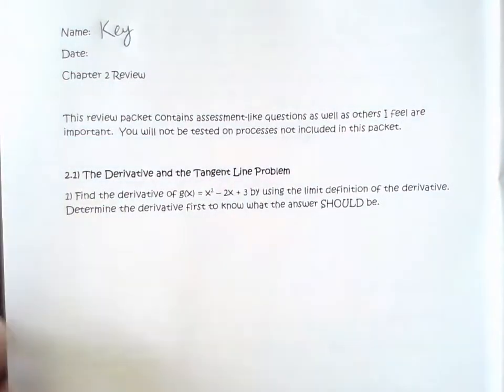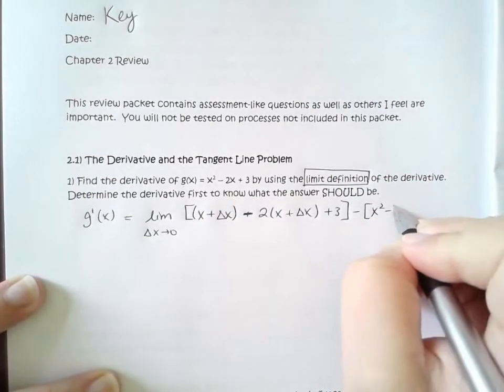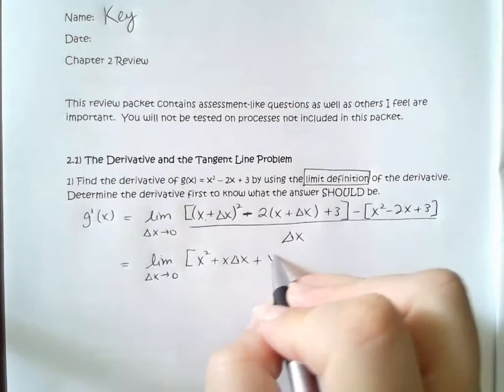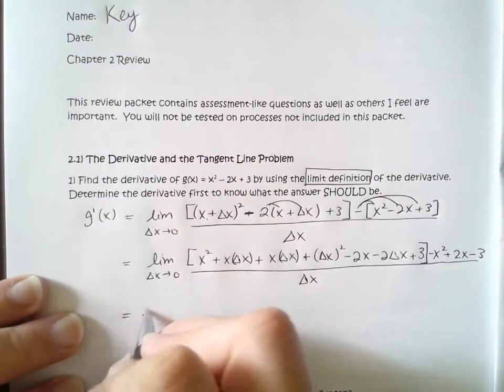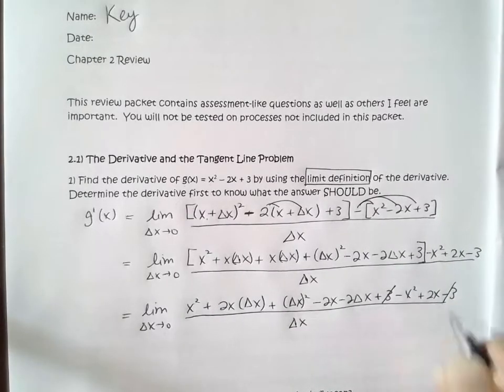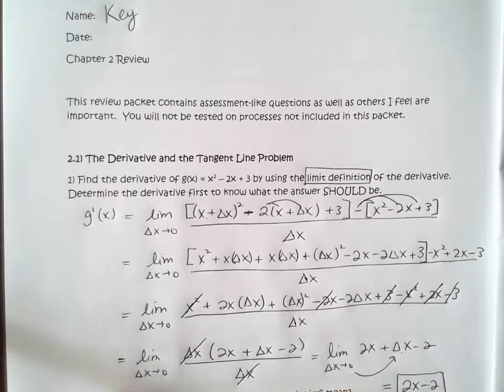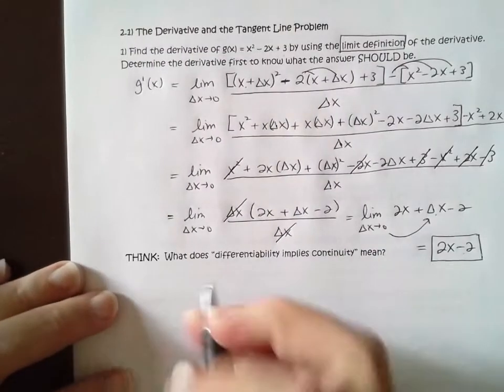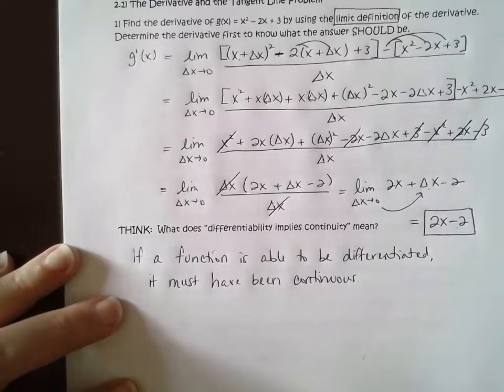Gennosa-Collins: Chapter 2 Review Video, part 1 (10/2/19)